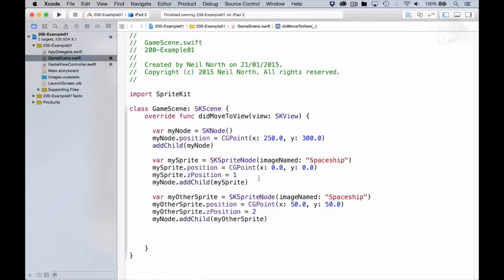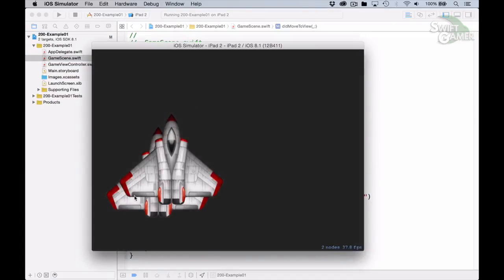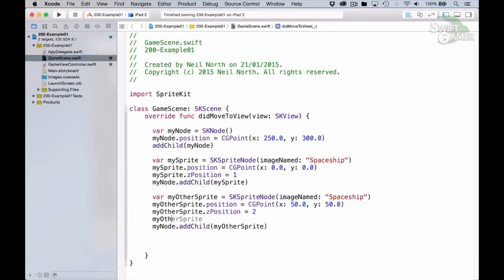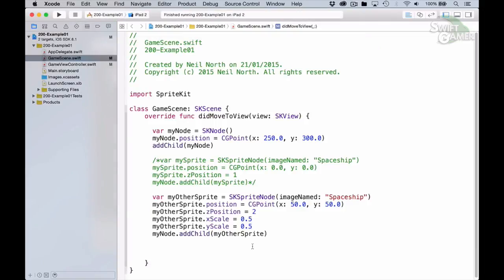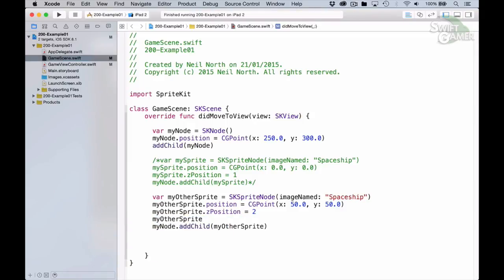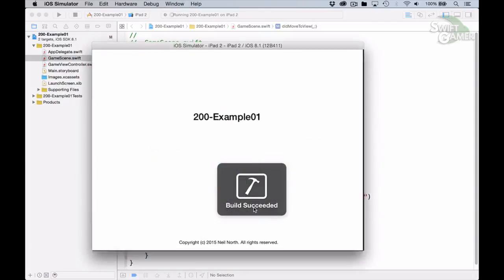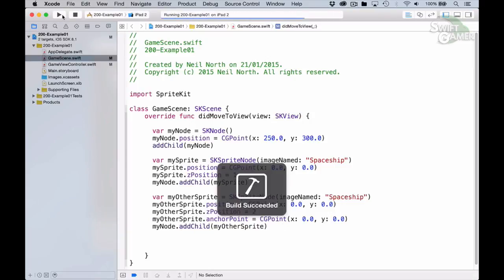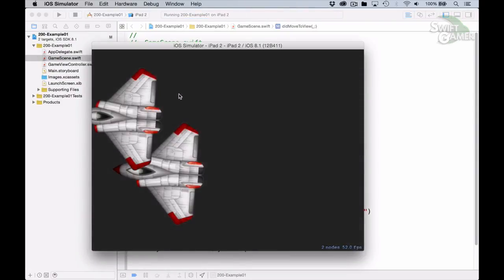iOS OSX Game Development From Start to Store in Swift Udemy10